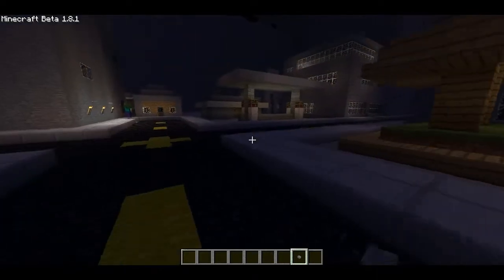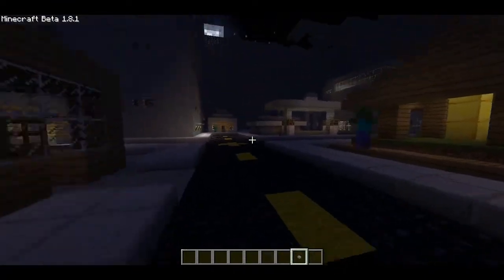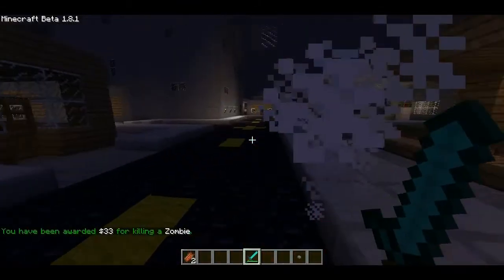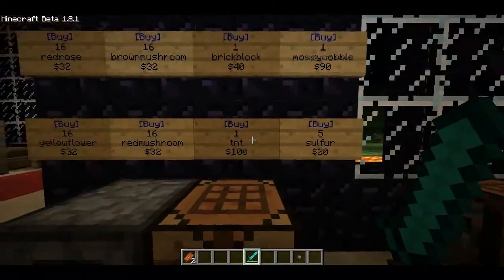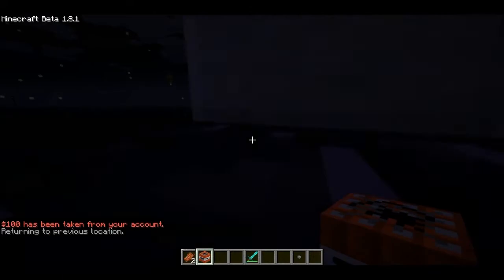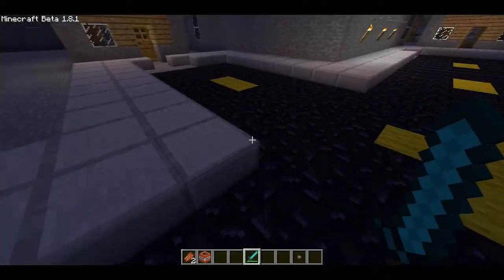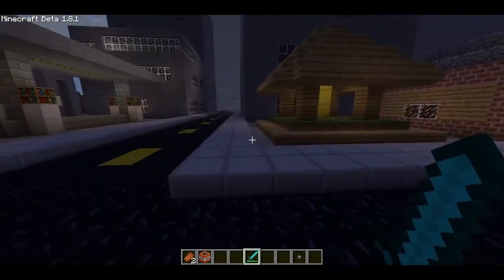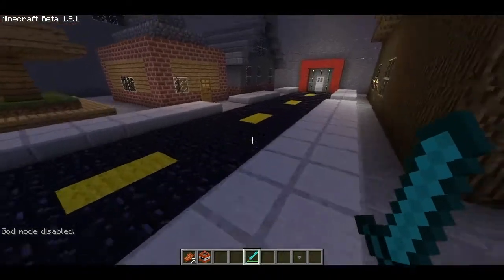Minecraft (short) - Raccoon City Wants YOU!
the server is now public?! ...not really. i want it to stay friends only-ish. but maybe if i can prevent and trust that people wont mess up eachothers things, ill let them on the server. i originally intended to make and host a minecraft server where i could play with emily and a couple friends on Minecraft, but since lately i feel the server could use some more love. so let me know via FB or email at